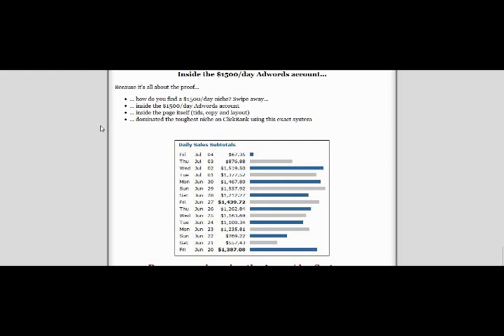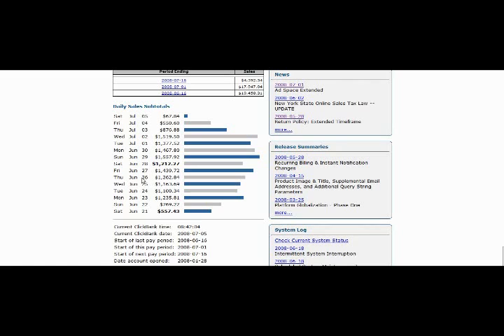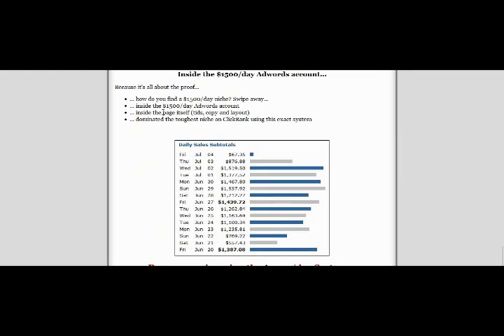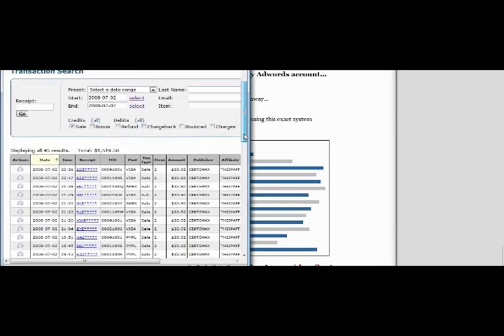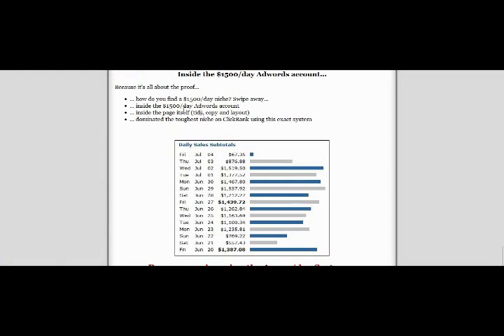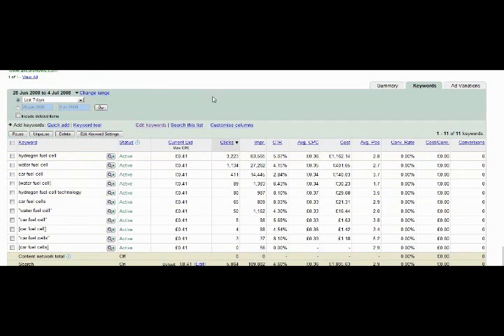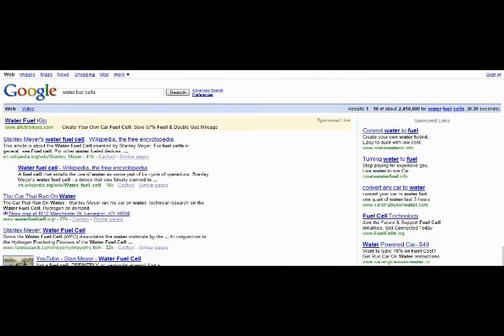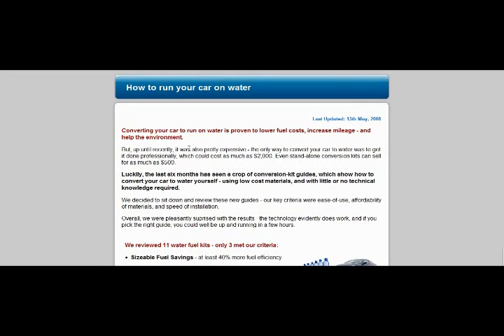google nemesis part 2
The long awaited sequel to the dayjobkiller and Google assasin, the fastest selling products in clickbank history.